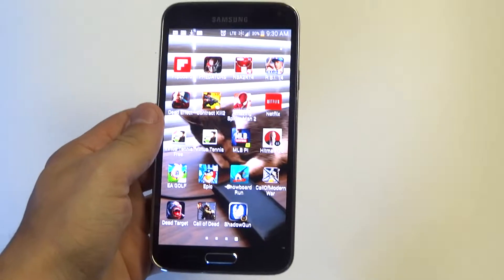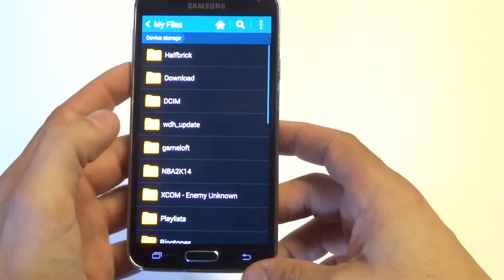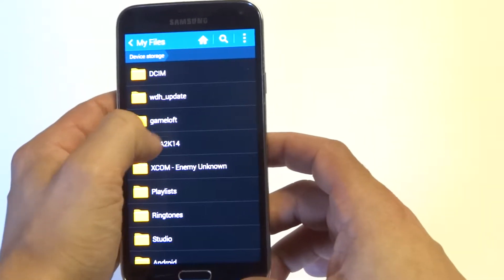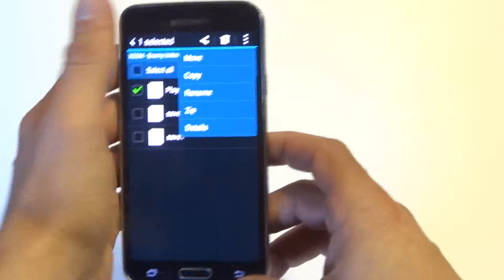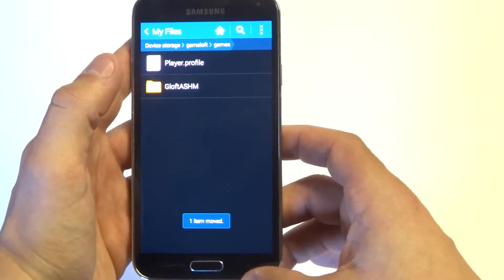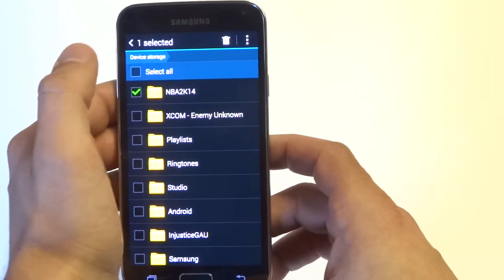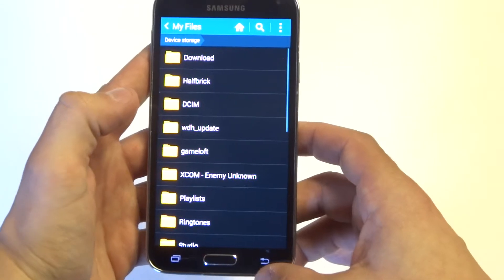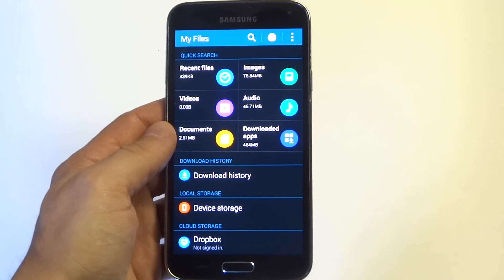Samsung Galaxy S5: How to Manage and Organize Files - Fliptroniks.com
On the samsung galaxy s5 you can organize and better manage your files. First slide over to the section that says my files on your galaxy s5. From in here you will see a bunch of different apps, and anything you have really downloaded. From in here you can click on any one these files hit the options tab, and choose to move a file, rename a file, or copy on a file on your galaxy s5. Its better to be organized so we hope this tip on managing files on your galaxy s5 will help you out.